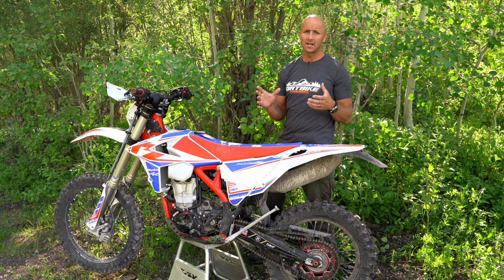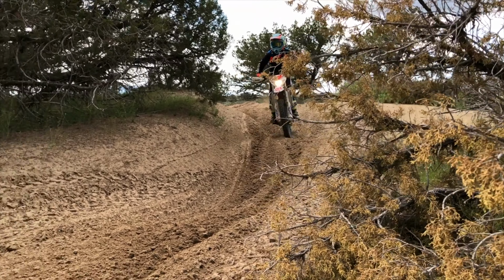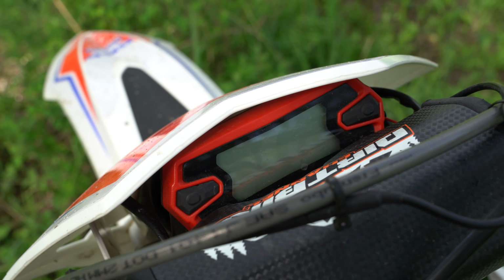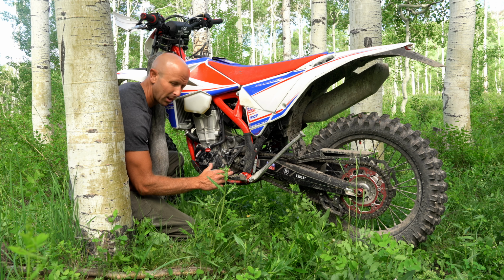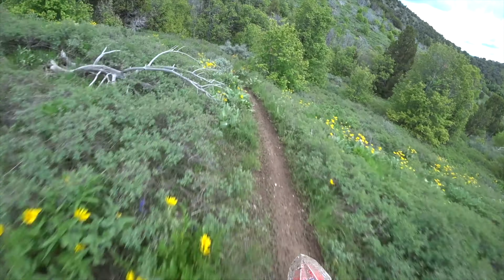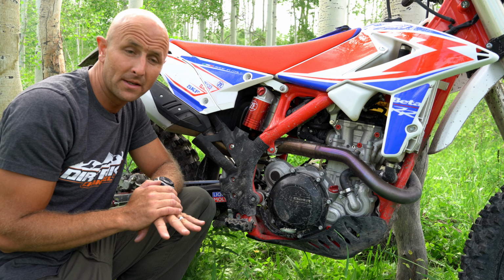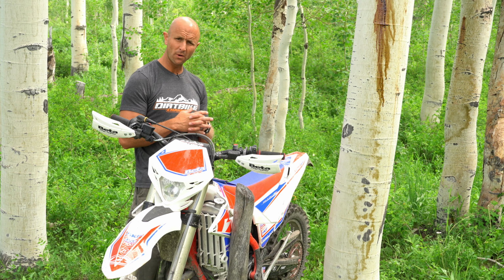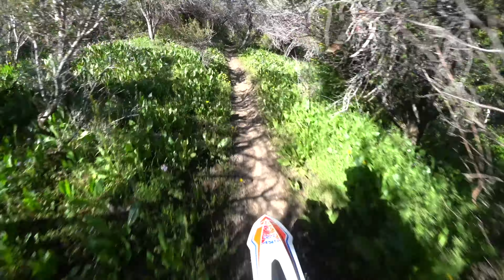2019 Beta 390RR Race Edition Full Review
Who would have thought that I’d like the 4 stroke better than the 2 stroke?  This has been my favorite 4 stroke enduro bike to date.  It’s good. It’s very good.  I’d certainly buy one.  This 2019 Beta 390RR Race Edition has quite arguably the best forks I’ve tested on a stock bike.  It’s got a very surprising power plant that doesn’t bite your head off and just makes things easy.  If you are on the fence, get off.  Climb down and try a Beta!
This is not a paid review in any way.  Beta loaned this bike to me and I have spoken my mind.  If I don’t like something, I tell you… it’s as simple as that.

Here is the link for the Trig Pre Load Adjuster from Rocky Mountain ATV/MC